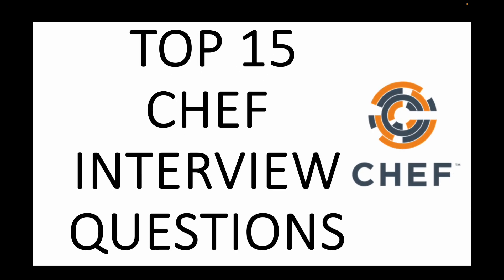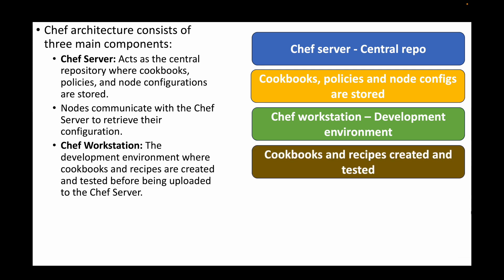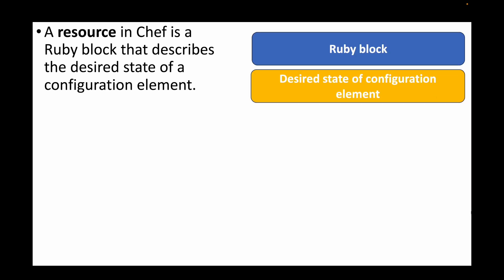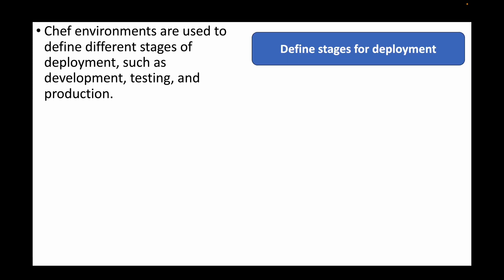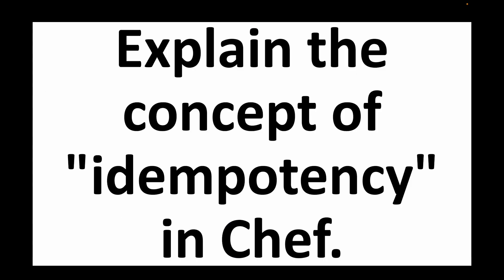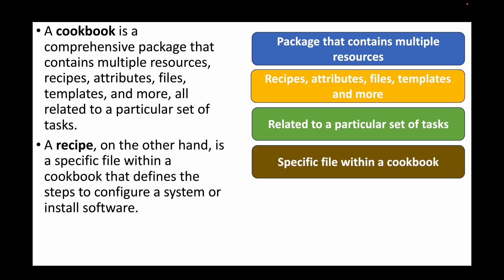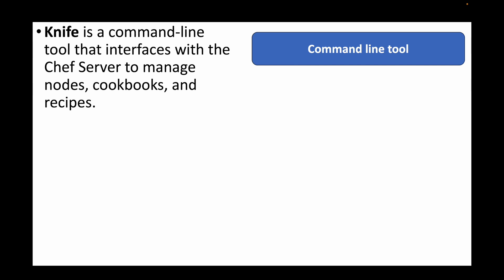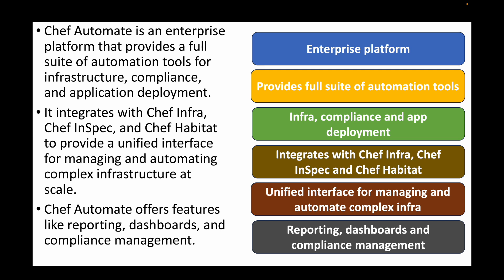Top 15 Chef DevOps Interview Questions & Answers | Ace Your Chef Tool Interview!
In this session, we cover the top 15 Chef tool interview questions and answers that you need to know! Whether you're a beginner or a seasoned professional, these questions will help you brush up on your Chef knowledge and boost your confidence.

We'll dive into essential topics like Chef architecture, cookbooks, recipes, roles, environments, and much more. By the end of this video, you'll be well-prepared to tackle any Chef-related questions that come your way in an interview.

📋 Questions Covered:

🔹 Question 1: What is Chef in DevOps?
🔹 Question 2: Explain the architecture of Chef.
🔹 Question 3: What are cookbooks and recipes in Chef?
🔹 Question 4: What is a resource in Chef?
🔹 Question 5: How do you handle dependencies in Chef?
🔹 Question 6: What is a Chef role?
🔹 Question 7: What is a Chef environment?
🔹 Question 8: Explain the concept of "idempotency" in Chef.
🔹 Question 9: How do you test Chef cookbooks?
🔹 Question 10: What is the difference between a cookbook and a recipe in Chef?
🔹 Question 11: What is a Data Bag in Chef?
🔹 Question 12: How do you manage secrets in Chef?
🔹 Question 13: What is Knife in Chef?
🔹 Question 14: How do you scale Chef infrastructure?
🔹 Question 15: What is Chef Automate?

Get ready to shine in your Chef interviews! Watch, learn, and arm yourself with the knowledge and strategies needed to crack any Chef interview.

Let's demystify Chef together! 🌐🔍 ChefInterview DemystifyingChef InterviewPrep Chef ConfigurationManagement Top15Questions DevOpsInterview🚀

Happy Learning!!